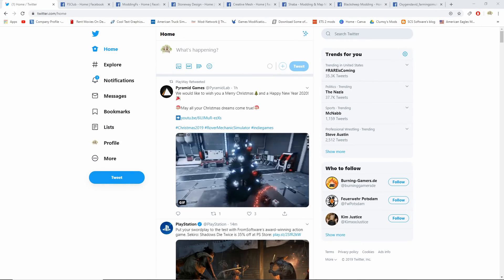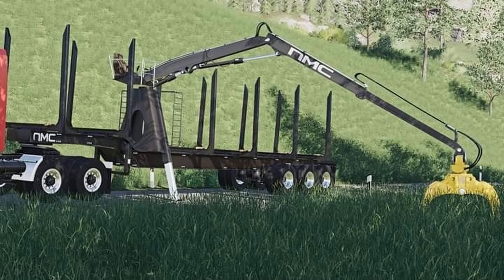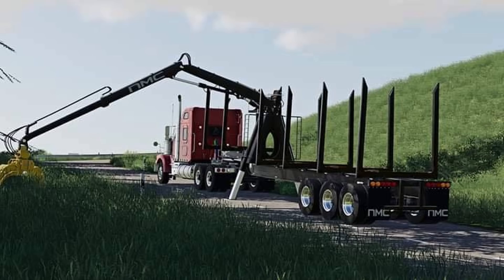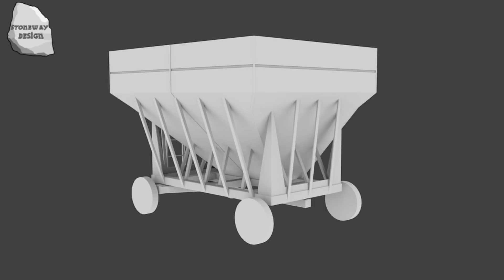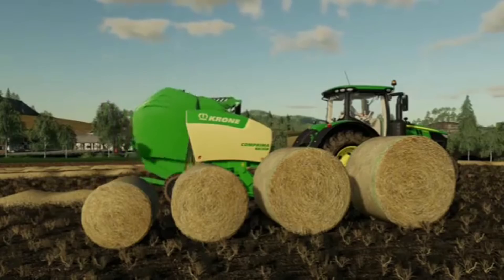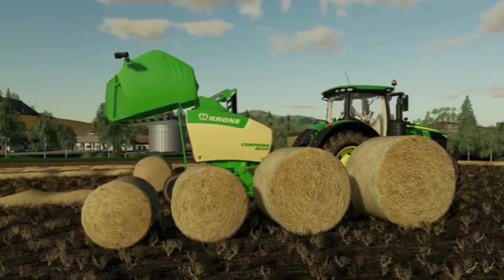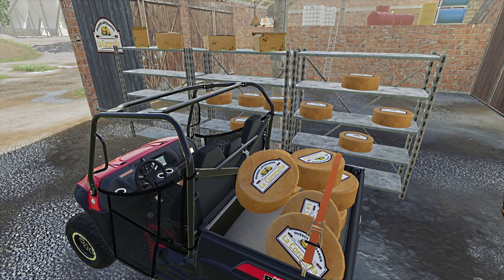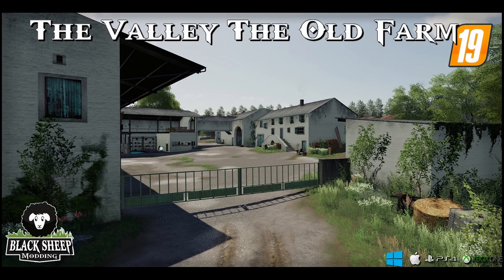CHEESE COMING TO CONSOLE, SANDY BAY, PLUS VALLEY THE OLD FARM | FS DAILY NEWS | Farming Simulator 19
16GB DDR4 Memory 3000mhz
          GTX 1080
          120gb SD
          1 And 2tb HDD